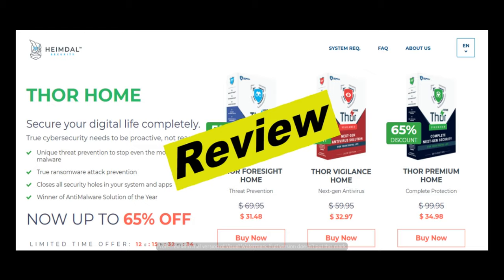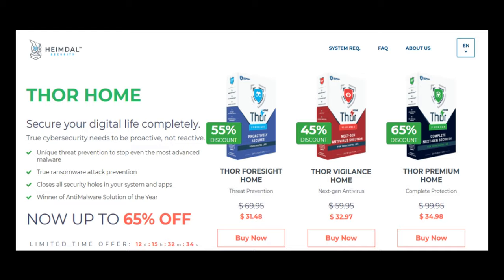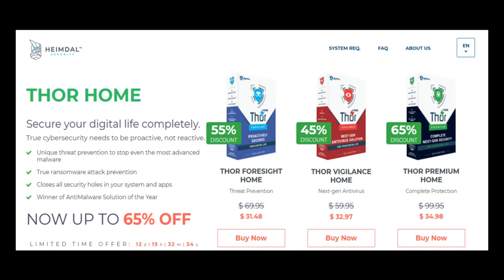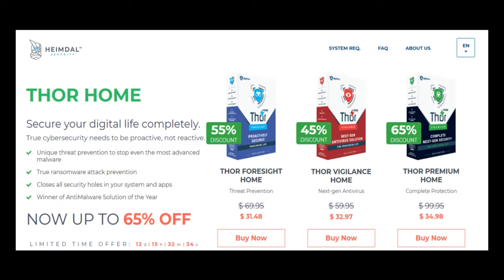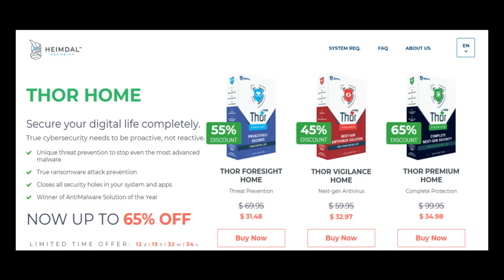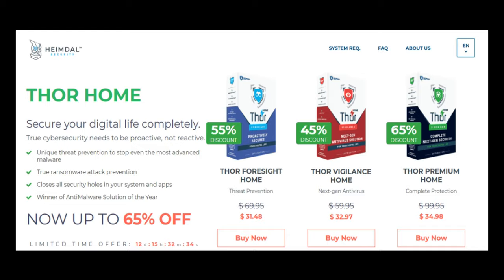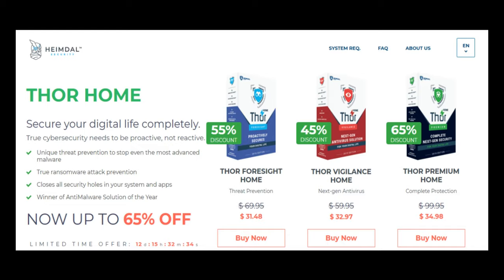Heimdal Security Review | Real User Reviews of Heimdalsecurity.com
Video script:
Hello everyone, today I will be reviewing Heimdal Security. If you want to know if Heimdal Security is good, then please watch this video till the end, also if you are looking to read real user reviews left by users who have experience with Heimdal Security, then please checkout the first link in the description below, at the website - thecjreviews.com
000

Hello everyone, Heimdal Security was launch on 15th, september, 2013. Currently, we don't have direct experience with Heimdal Security, so, we would like to invite everyone to leave a comment about Heimdal Security if you have experience with them on our website and also in the comment section below. By doing so, you will help everyone and let them know if they should do business with Heimdal Security.
000

Here are some of the reviews we found about Heimdal Security, I will read it out to you.

Here is a review by Whit.

He says "I love that this is quietly taking care of my security on my pc. I feel safer with this added security on top of my antivirus software which seem to be working great together so far. I love the fact that I didn't have to do anything after installing the software. It just automatically run in the background doing it's job."
next review is by Stern.

He says "Heimdal Security is great to compliment your Antivirus.
We use it to make sure all 3rd party software is kept upto date and we are starting to use Heimdal Anti-Virus as they both work seamless together."
next review is by Rustin.

He says, "Stable, reactive support team, the auto patch feature for applications is a nice option, doesnt take too much cpu ressouces, , proactive approach to security is an another way of thinking antivirus software"
next review is by Matthew.

He says, "After using almost all anti-malware products over the years, I find Heimdal Security to quietly out perform the rest."
next review is by Brady.

He says, "Very nice and easy tool to use.
When in trouble or have questions, the support is Lightning fast via mail.
So far a very satisfied user."
And there are alot more reviews, if you also would like to leave a review for Heimdal Security, feel free to leave them on our website at thecjreviews.com or leave it in the comment section below. We hope you found this video useful and we thank you for co-operating with us by leaving your reviews.

000

People also search for:
heimdal security review
heimdal security wiki
heimdal thor premium